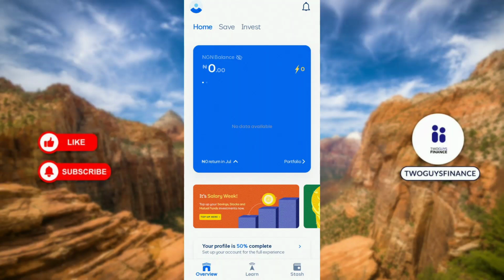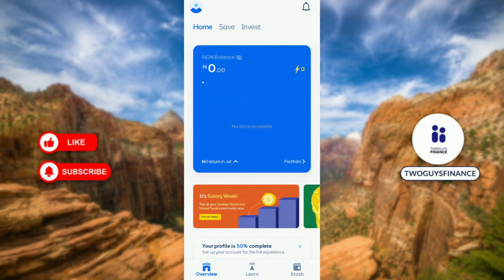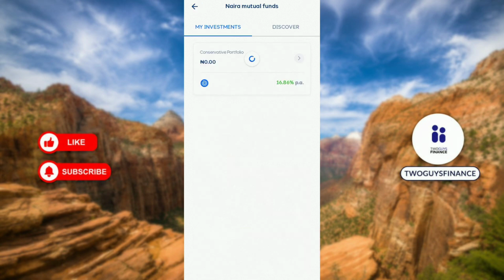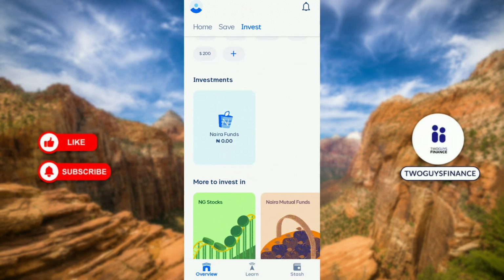How to Calculate your Cowrywise Mutual Funds Returns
Want to know exactly how much your Cowrywise mutual fund investments are earning? In this video, I'll walk you through how to calculate, track, and understand your returns so you can make smarter investment decisions.

Whether you're a beginner just getting started or you've been investing for a while, understanding your fund performance is key to growing your wealth. I'll cover how to read your dashboard, interpret NAV changes, and evaluate if your fund is actually performing well.